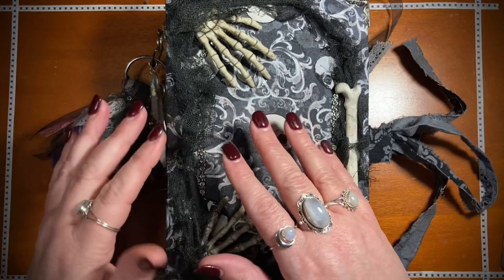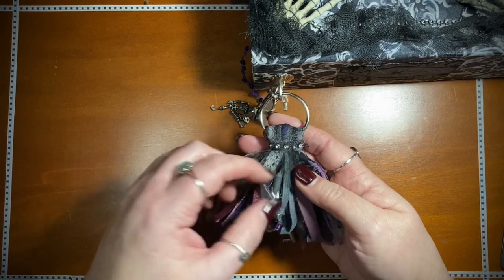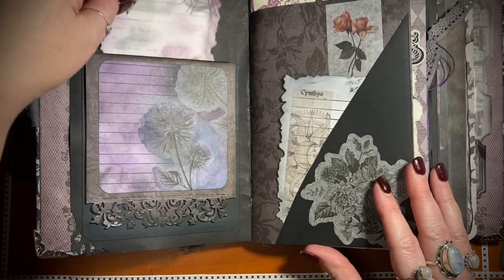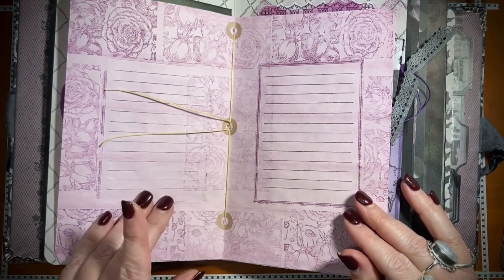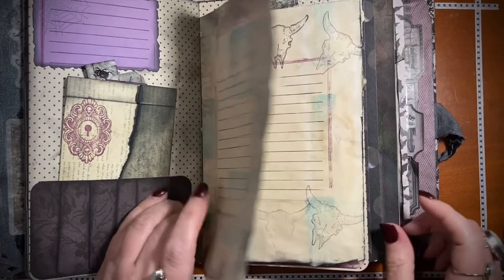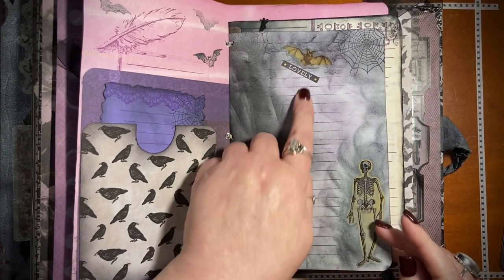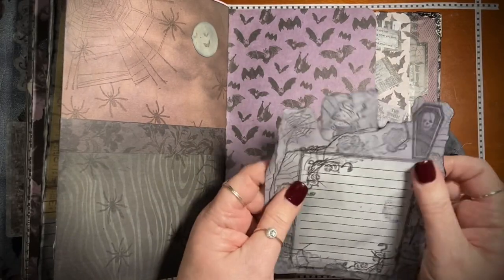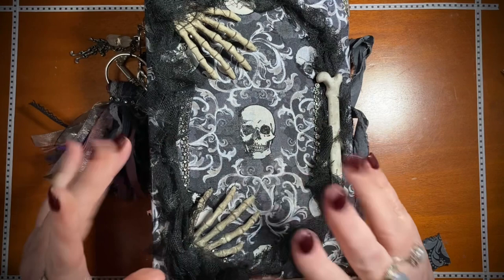My First Junk Journal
I'm so excited to share my first junk journal creation, its kind of Creepy, Spooky and Goth Themed.
Amazon Links-
Bat Charms
Overhead Camera Holder with Ring Light
Small Glass Seed Beads Pony Beads
Elaborate Silver Scissors
Tacky Glue used on the Cover & Spine
Matte Mod Podge for Outside Covers
Tombow Aqua Glue for the Spine and lots of other things
Reinforcement Hole Punch Stickers Metallic
Reinforcement Hole Punch Stickers White
Mini Glue Tapes 3 pack Tombow
Glue Stick
Vintage Washi with scissors, tickets and Misc. Stickers
Vintage Washi Misc. Flowers Stickers
Mini Washi Notebook Stickers
Nature Ephemera Junk Journal Kit
Retro Flower Sticker Set
My favorite Black Ink Pad
My favorite Gray Ink Pad
Ranger Mini Ink Blending Tools
Black and White Washi Tape (18 rolls)
Scroll Stamp Set
Tim Holtz Swivel Clasp with Chain for the Charms
Metal Corner Covers
Grommet Eyelet Plier Set
Brads Silver
Brads Black
Page Inserts I used - Vintage Scrapbook Papers (there are no stickers in this set)
Loads of Ephemera Sticker Book
Fastener to hold Tassel and Charms